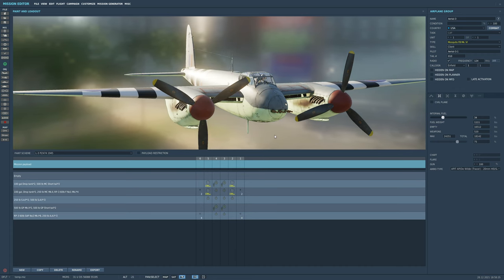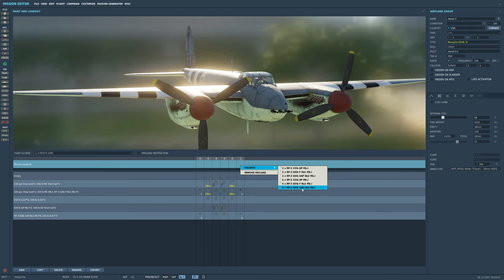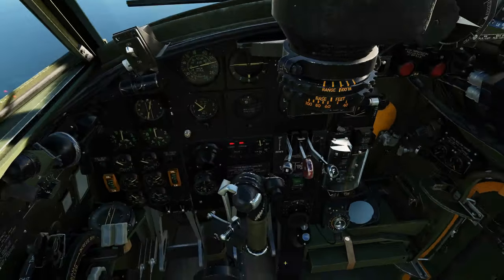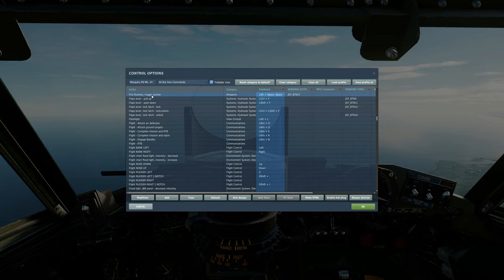Mosquito FB MkVI: RP-3 Rockets Tutorial | DCS WORLD